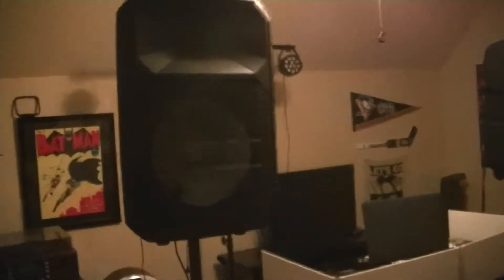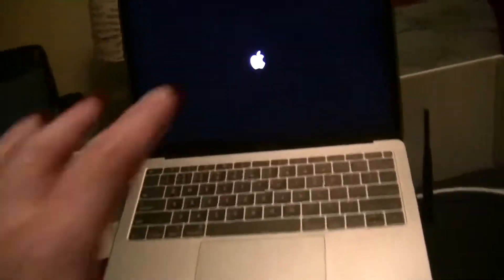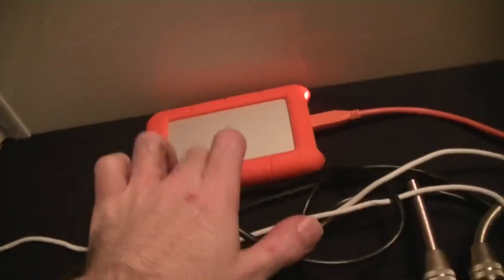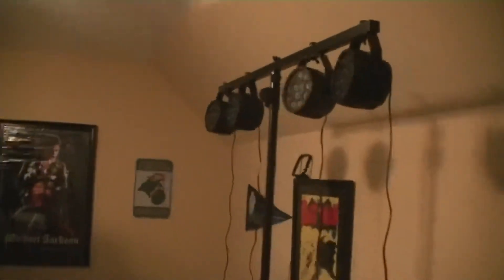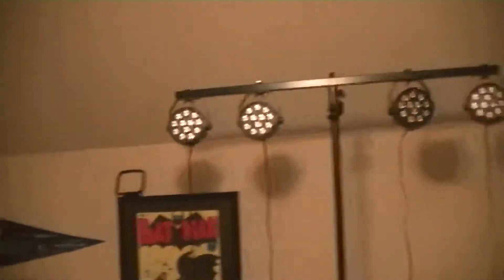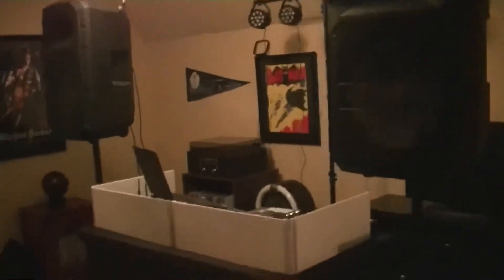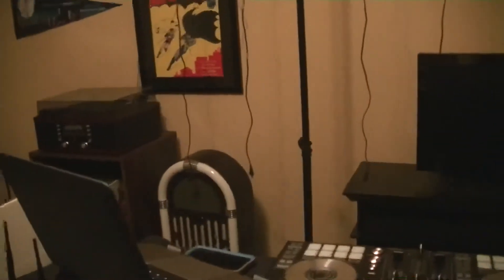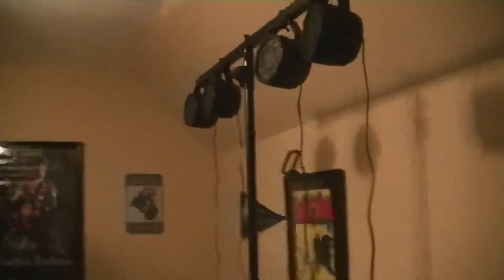My Completed DJ Setup Tour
This a tour of my completed DJ setup after almost 2 years of being a Working DJ